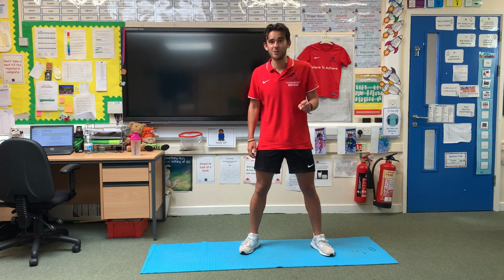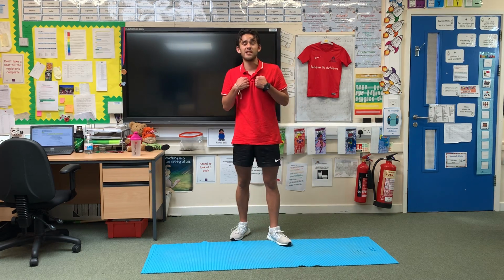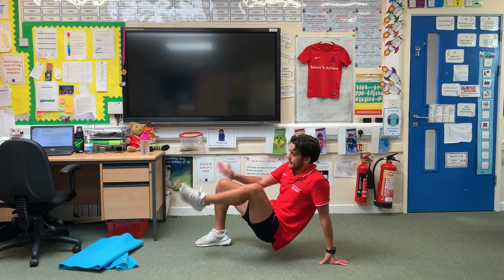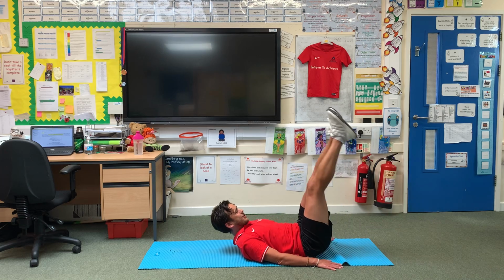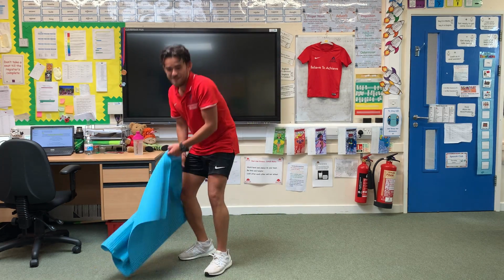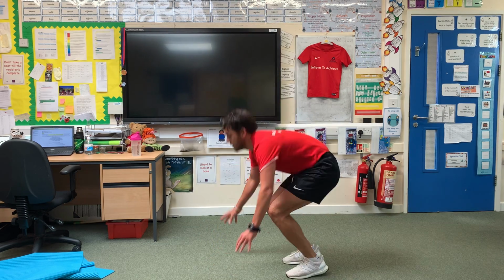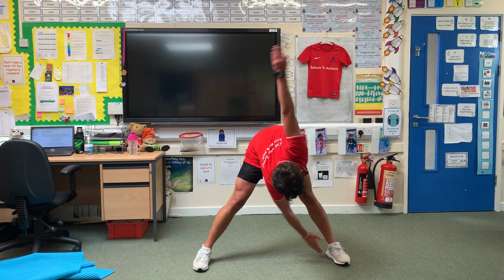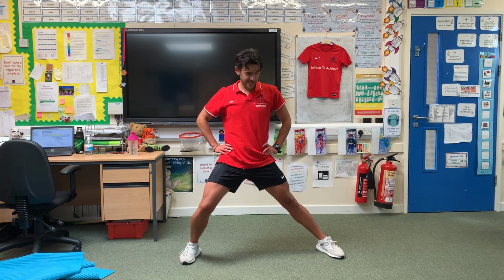Mr Lee’s Red Oak Primary School PE Workout Episode 41 KeepMovingSuffolk Campaign